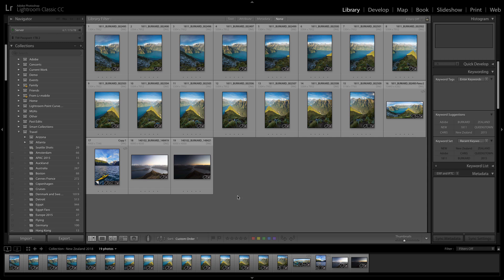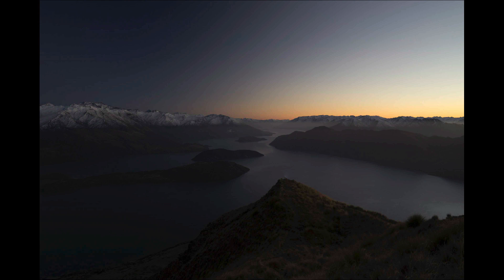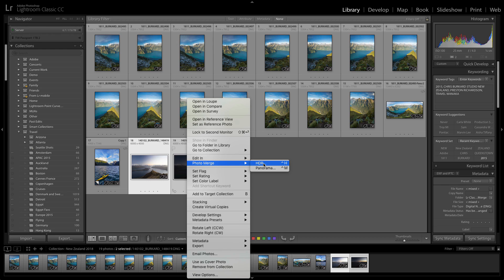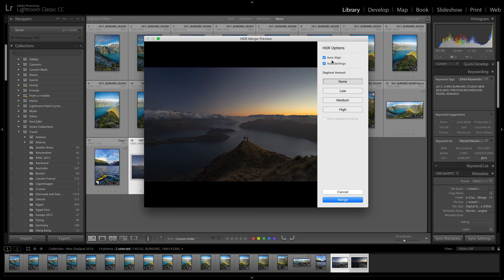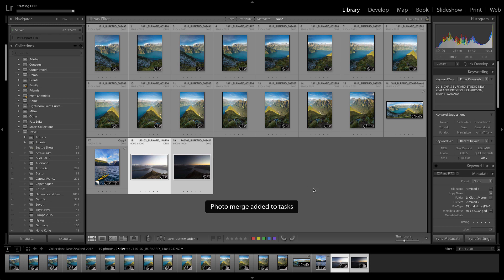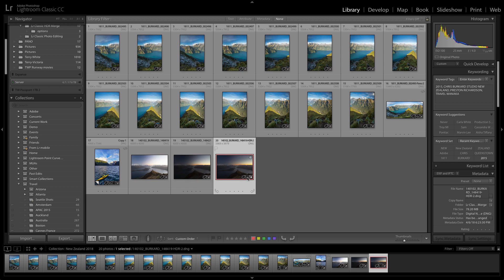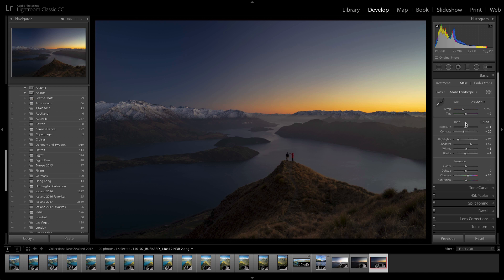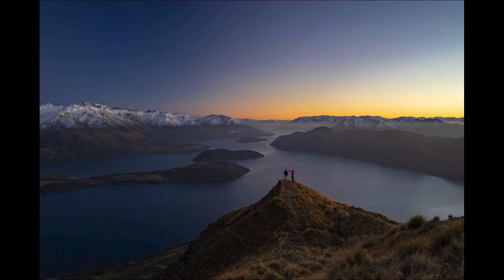Merge Multiple Exposures to Create HDR Landscapes | Adobe Lightroom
Combine multiple raw exposures into a single high dynamic range (HDR) landscape that shows rich detail from the highlights to the shadows. Automatically align the exposures, improve tone, and de-ghost any objects that changed position between exposures. Then apply basic edits to get the perfect look.